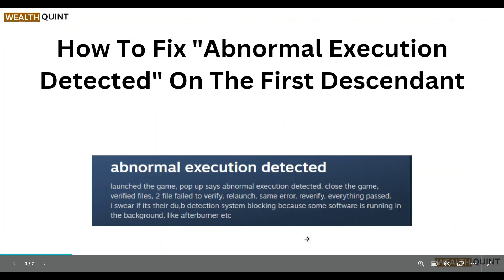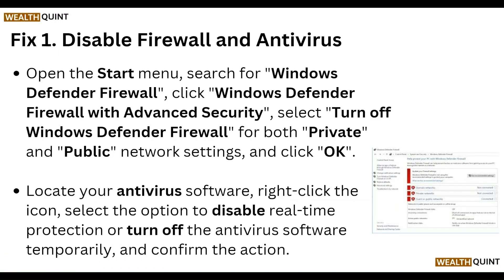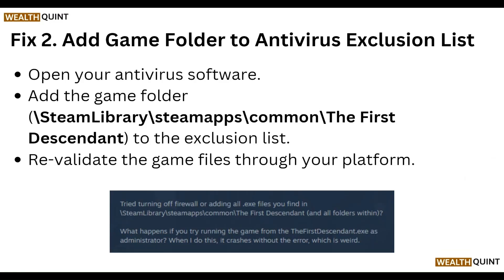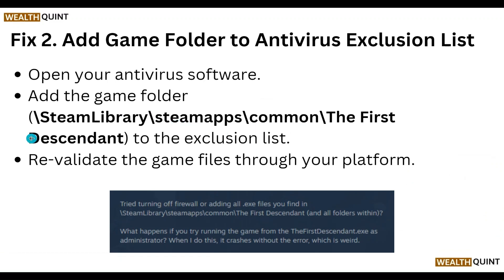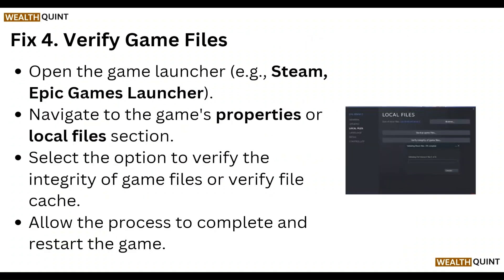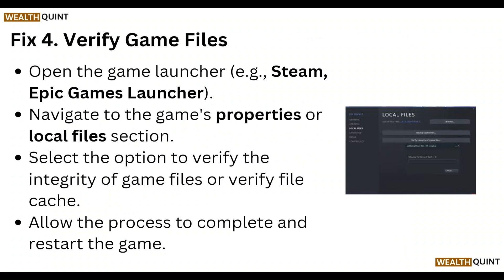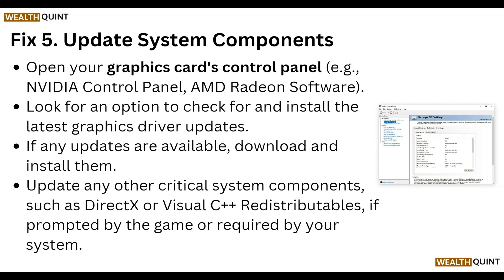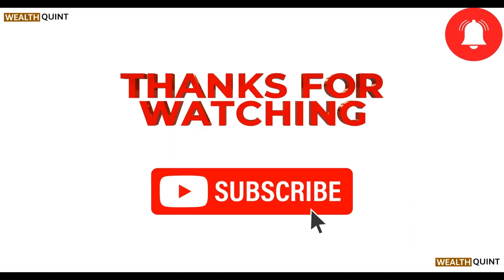How To Fix "Abnormal Execution Detected" On The First Descendant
Follow step-by-step instructions to fix this common error and get back to enjoying seamless gameplay.

00:13 Fix 1. Disable Firewall and Antivirus
00:43 Fix 2. Add Game Folder to Antivirus Exclusion List
01:00 Fix 3. Move the Game Folder to a Different Location
01:20 Fix 4. Verify Game Files
01:37 Fix 5. Update System Components